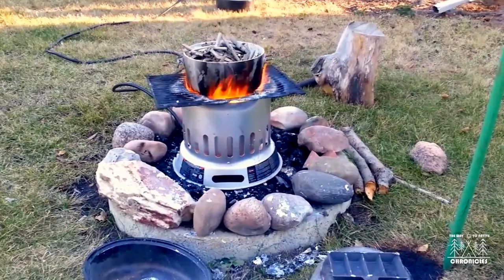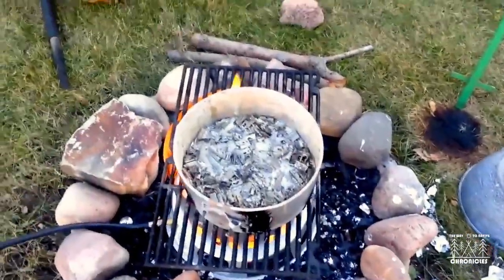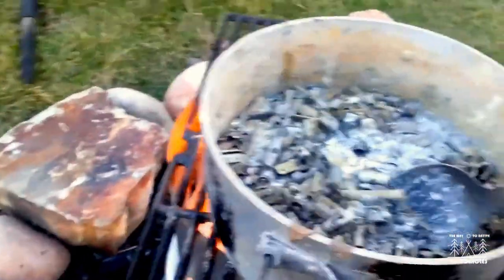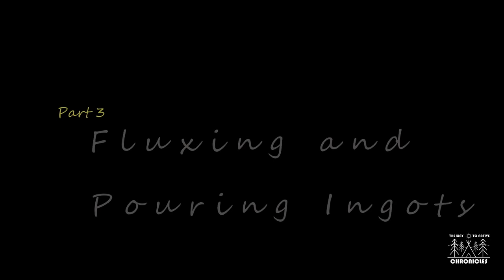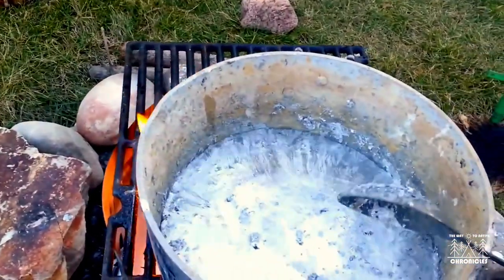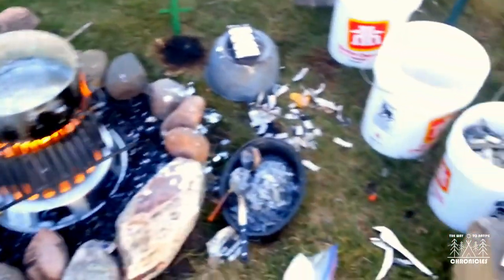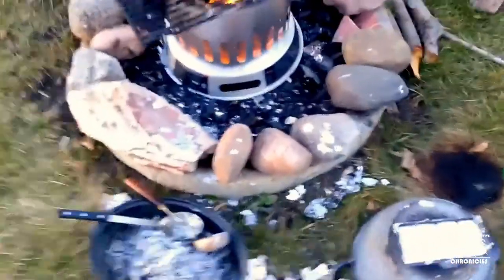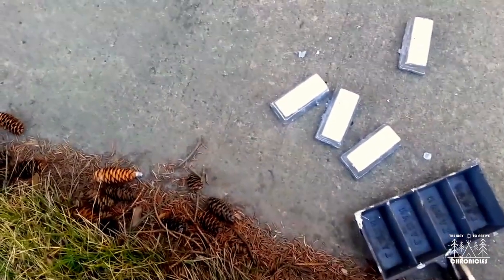How To Melt Down Wheel Weights for Use in Cast Bullets - Enhanced Version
In this video I share the process of taking wheel weights, melting them down, cleaning the alloy and then converting it into ingots - ready to use for making cast bullets later.

This is an enhanced version of a previous video made on this subject.